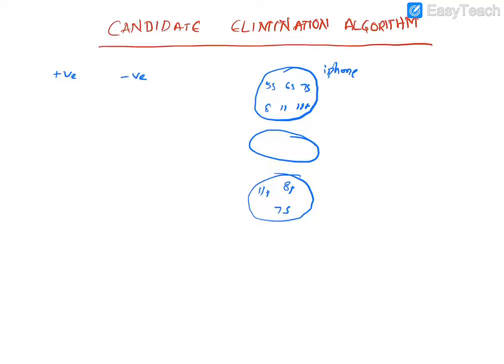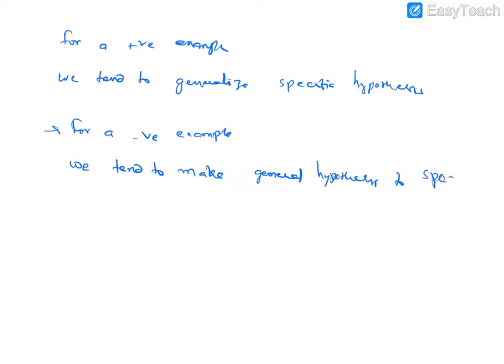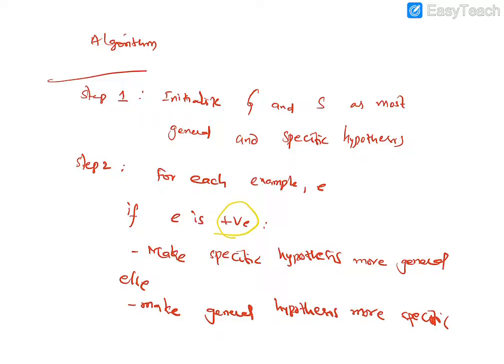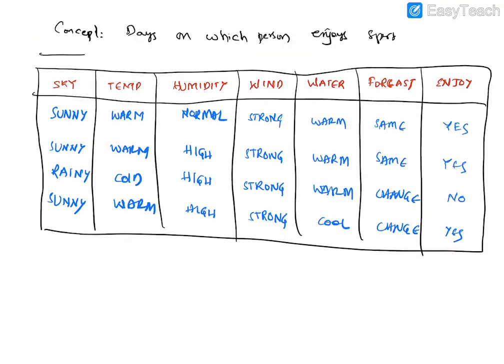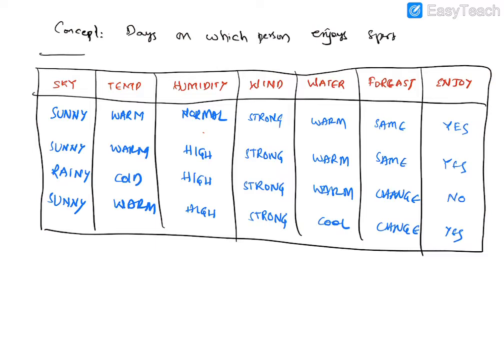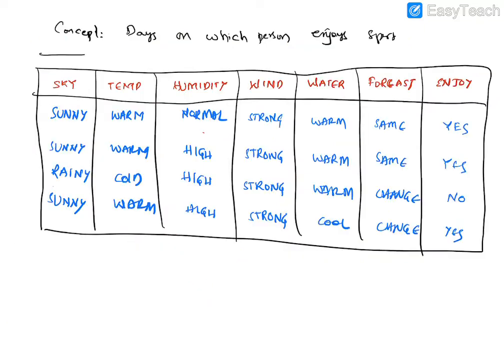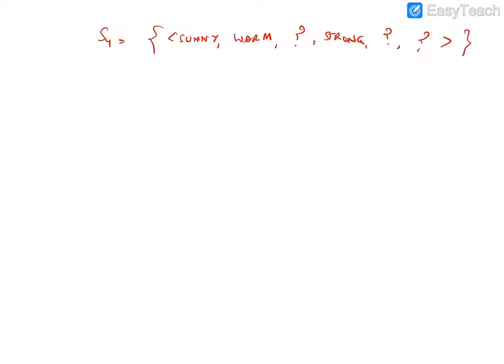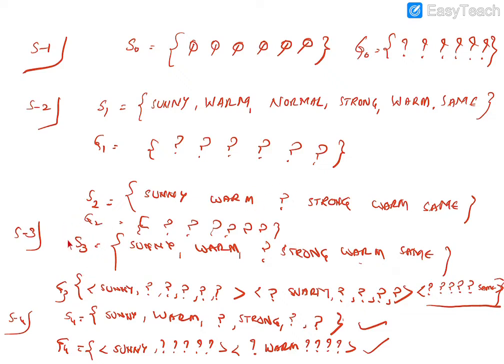Candidate Elimination Algorithm